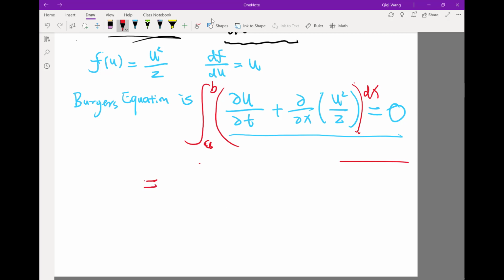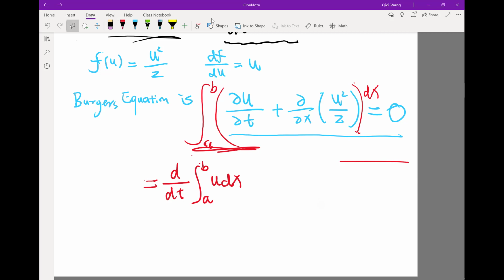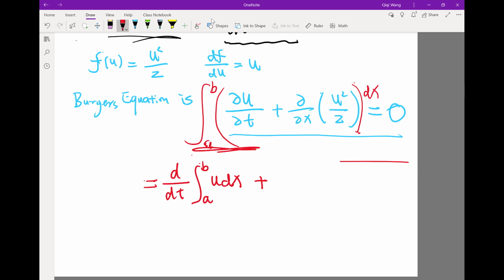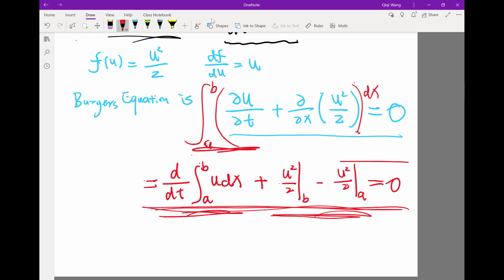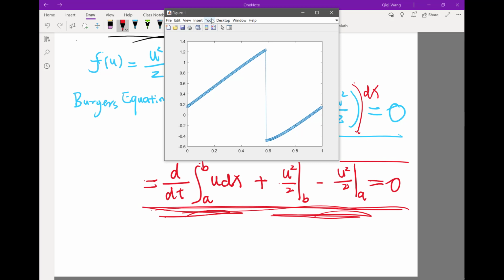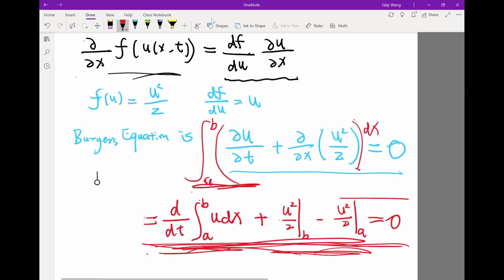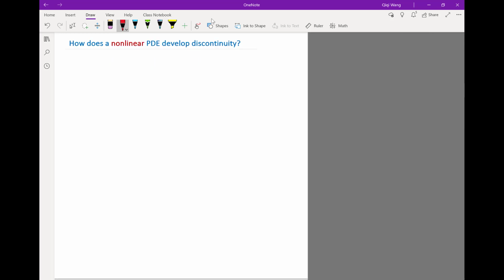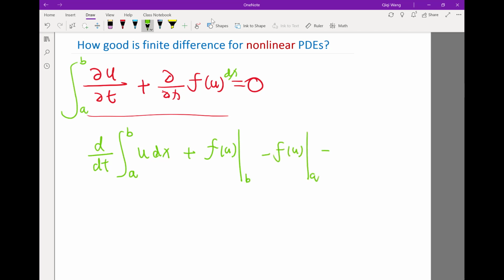Lecture8.11. Connecting integral forms and conservation